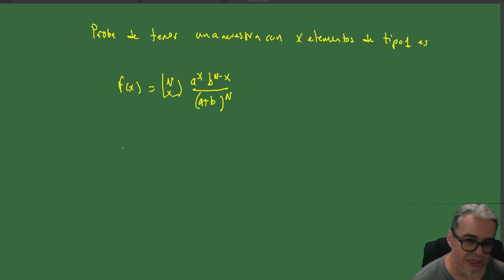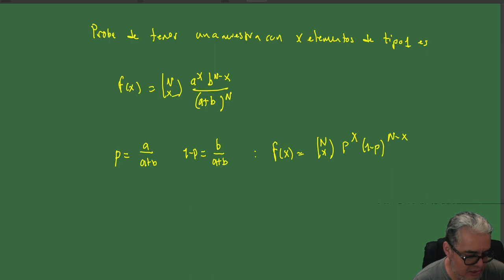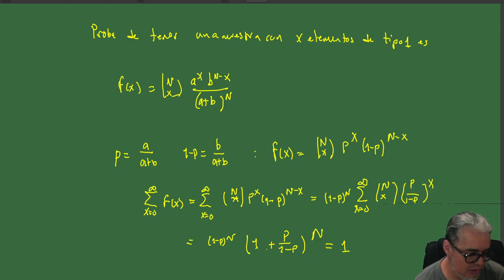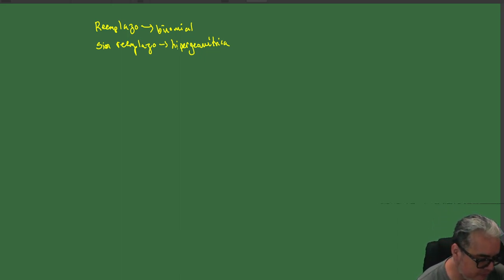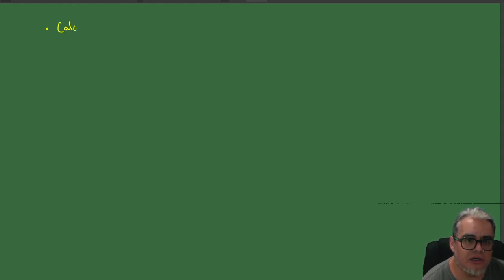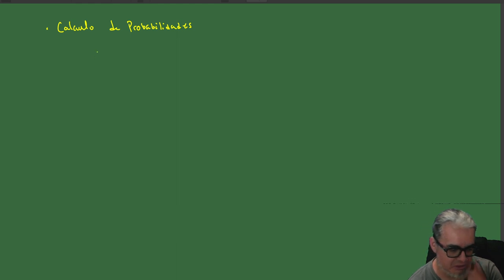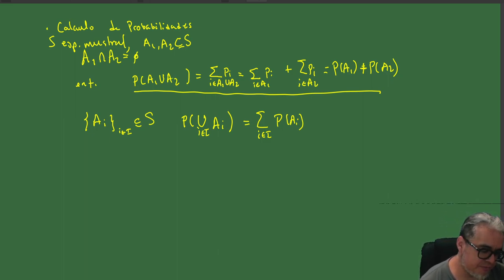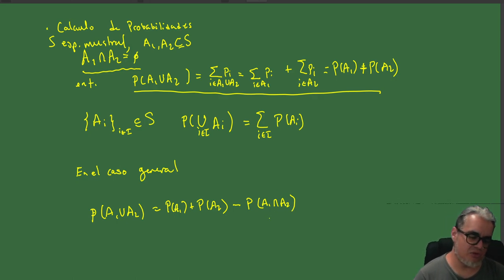Inferencia Sesión 4 Repaso Proba II